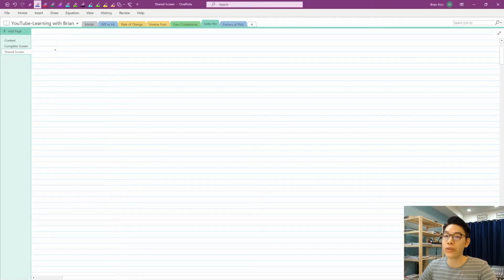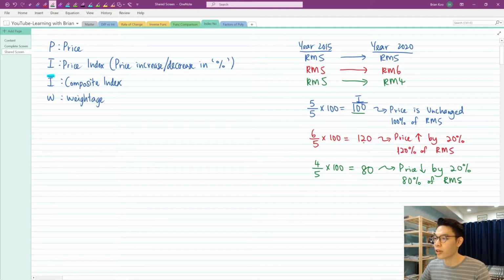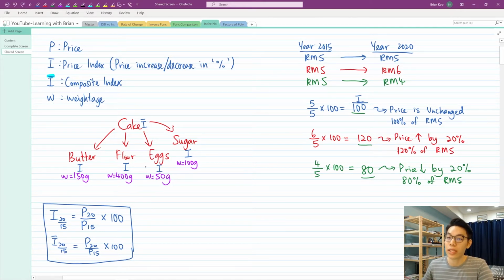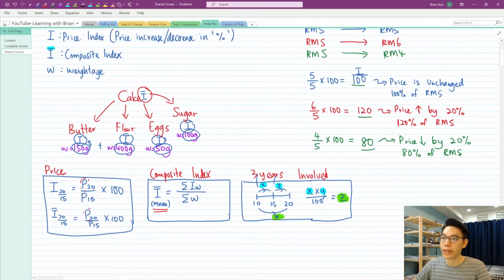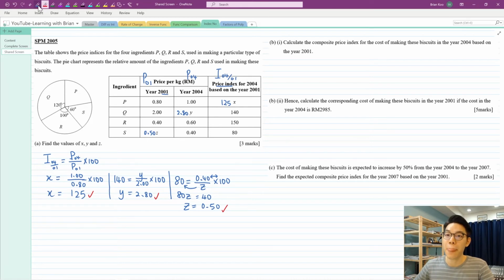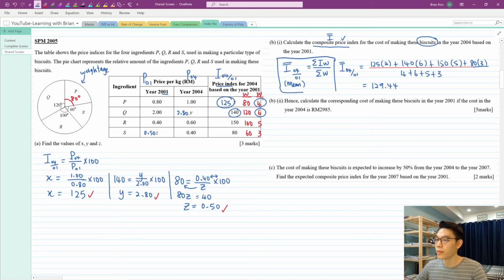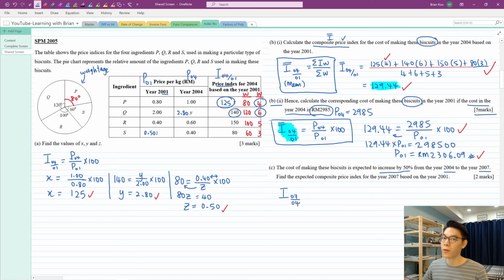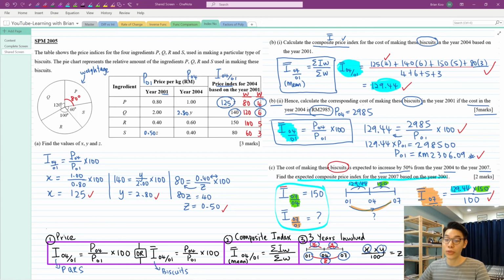[SPM KSSM Add Math] Form 4 Chapter 10 | Index Number: Whole Chapter with SPM Question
This video covers the entire Index Number chapter with just 3 formulae in the Form 4 KSSM Add Math syllabus. The explanation in the first half of the video will enable you to understand better on how to apply each formulae in exam questions. As the question discussed is a real SPM past year question, it is important to know what the question is looking for & what exactly you need to do.

There are definitely some key information to look out for when answering SPM questions and I will go through them as I answer the question! So stick with me!

Let me know how I can improve too! Really appreciate your support 🤗

0:00 - Intro
0:21 - Explanation for the whole chapter!
12:57 - SPM 2005
14:12 - Question (a) 1st formula
17:14 - Question (b)(i) 2nd formula
21:30 - Question (b)(ii) 1st formula
24:50 - Question (c) 3rd formula
28:40 - Summary of formulae